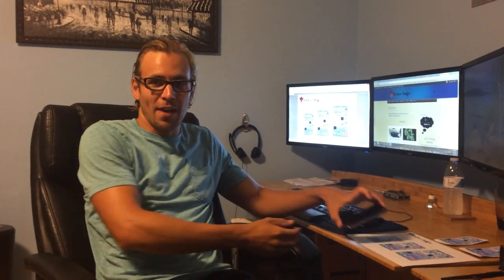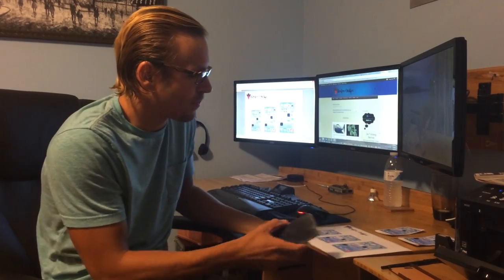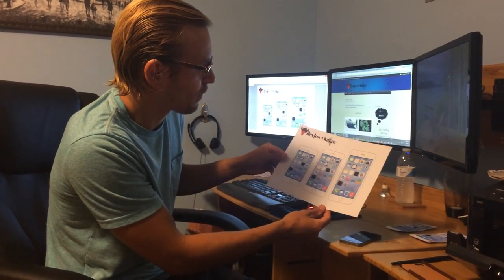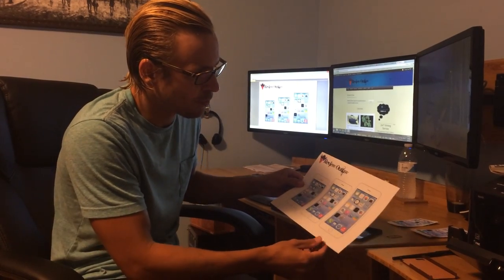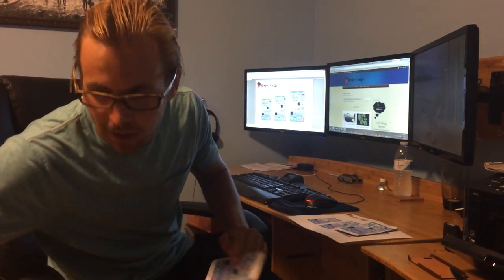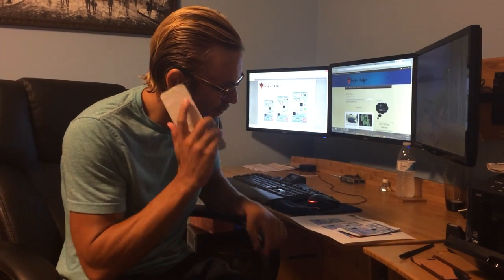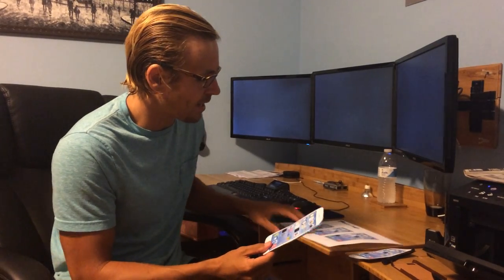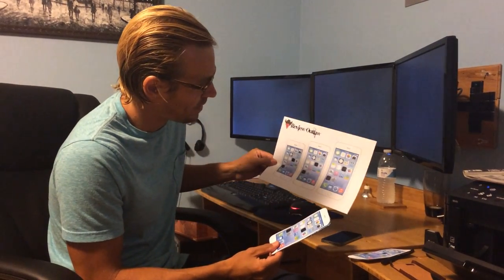Which Iphone 6 size is best for Me? Iphone 6 vs iphone 6 plus Size Comparison, Printable.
I am ready to get my new iphone 6 pre-order... wait do i want the iphone 6 or the iphone 6 plus? The hardware inside is pretty much the same the main difference SIZE!!! Well how do i pick then until i try it in my hand... I know i will print out the phone on paper tape it to cardboard and now i can pretend like i'm 5 years old that i have a working phone. Better to pretend then make a $1000 mistake!